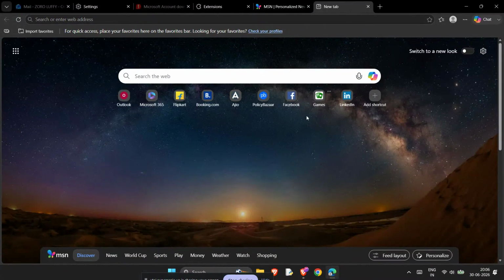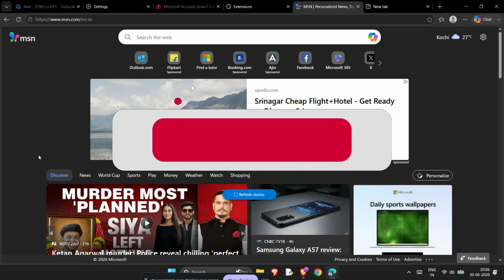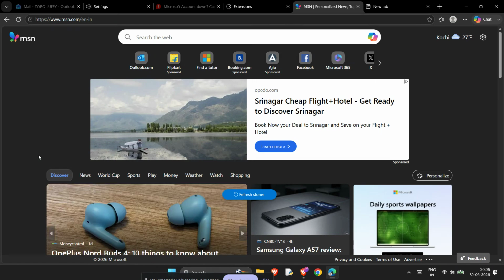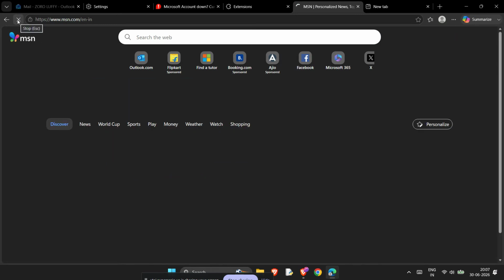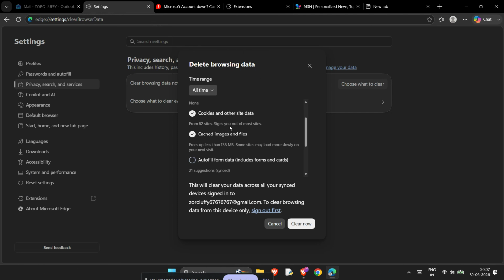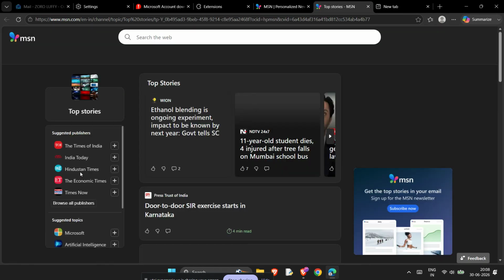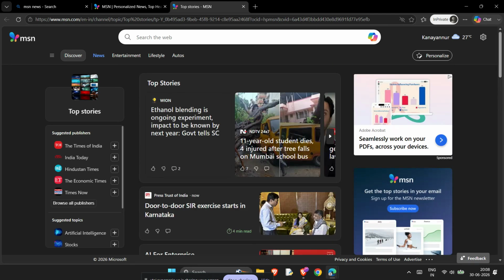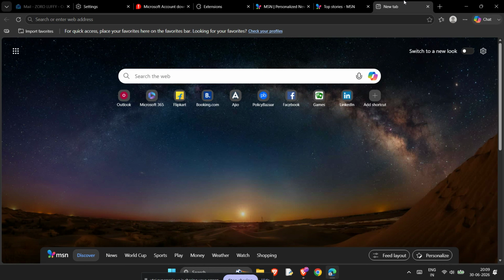Fix Msn News Error (Step By Step Guide)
Learn how to fix MSN News error issues like blank white tiles, loading timeouts, and broken article pages with simple browser troubleshooting steps.

🕚Timestamps:
0:00 Intro
0:22 Disable Ad Blockers & Script Tools
1:06 Clear Cache & Stale Cookies
1:48 Test In Private Or Incognito Window
2:31 Quick Recap
2:50 Outro

✍️What You'll Learn In This Video:
• How To Disable Ad Blockers For MSN News
• How To Clear Cache And Stale Site Cookies
• How To Use Incognito Mode To Test MSN Errors
• How To Fix Blank White Tiles On MSN News
• How To Troubleshoot Loading Timeouts On MSN Articles

💡Pro Tips:
• Turn off browser extensions one by one if MSN still fails to load
• Clear only msn.com site data first if you want a faster test
• Try a second browser to confirm whether the issue is browser-specific
• Reload the page after each change so you can see what fixed it